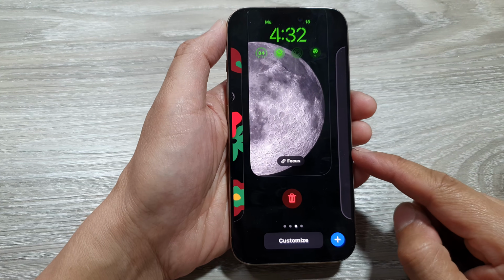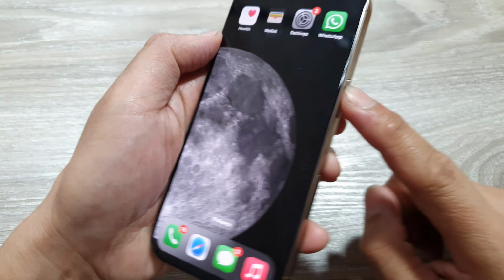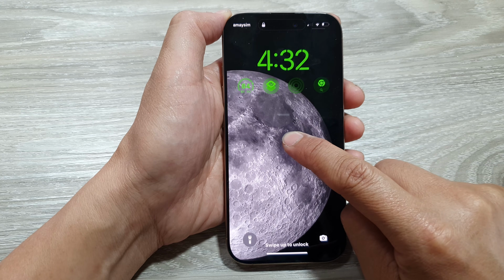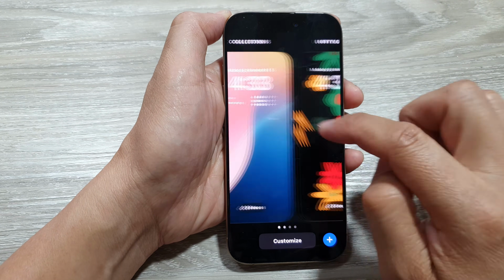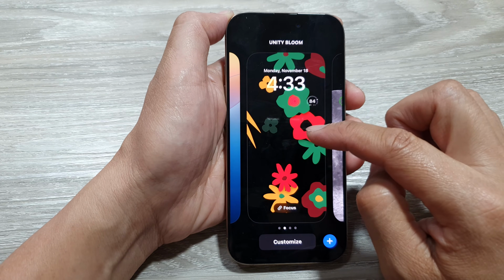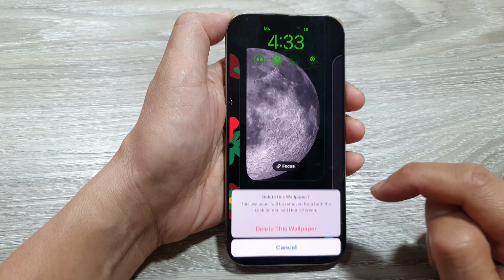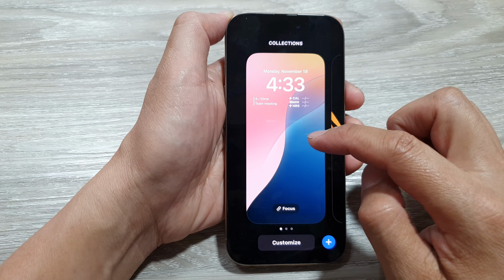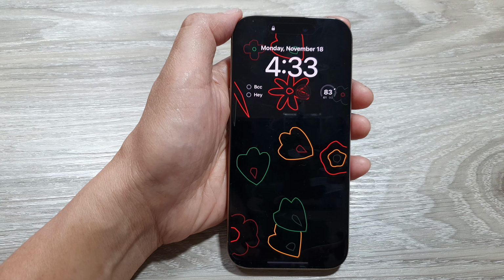🚫 iPhone 16/16 Pro Max: How to DELETE a Wallpaper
Learn how to delete a wallpaper on your iPhone, including models like the iPhone 16, 16 Pro, 16 Pro Max, and 16 Plus running iOS 18. Whether you want to switch wallpapers or clean up your gallery, this step-by-step ITJungles guide will show you exactly how to remove any wallpaper from your iPhone.